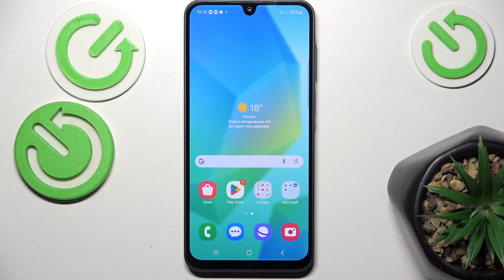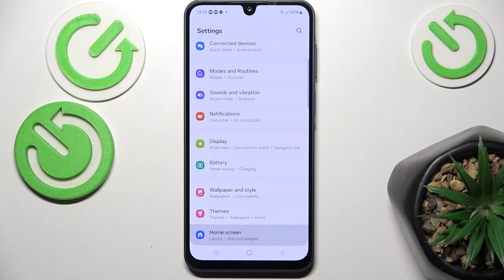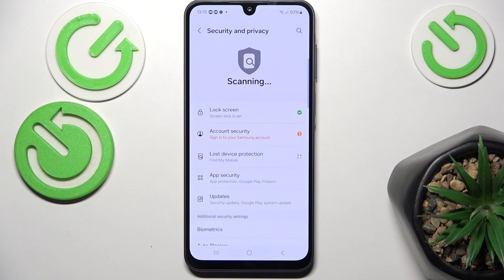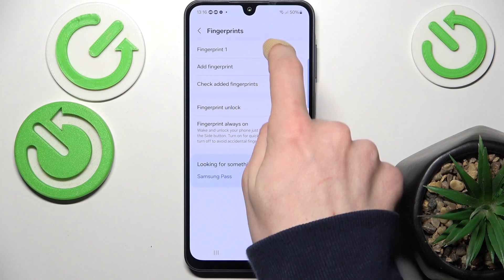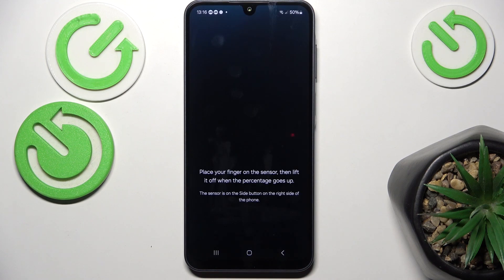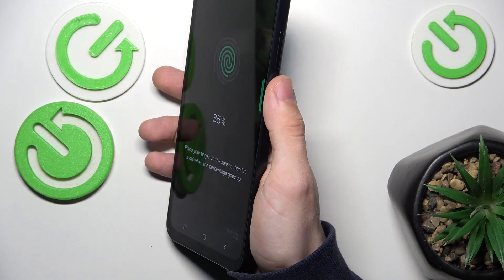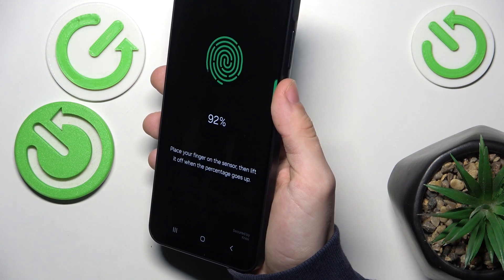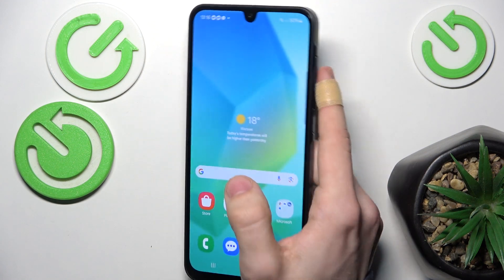How to Add Fingerprint on Samsung Galaxy A26 5G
In this video, we guide you through the steps to add a fingerprint on your Samsung Galaxy A26 5G for faster and more secure device access. Learn how to register your fingerprint in the settings, improve unlocking speed, and enhance your overall smartphone security with biometric authentication.

How to set up fingerprint unlock on Samsung Galaxy A26 5G?
How to register fingerprint in Samsung Galaxy A26 5G?